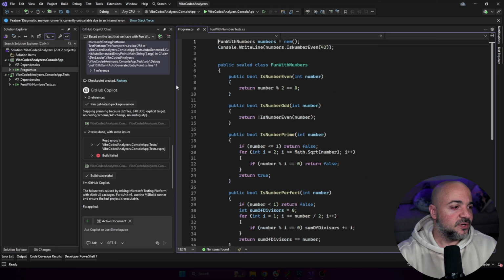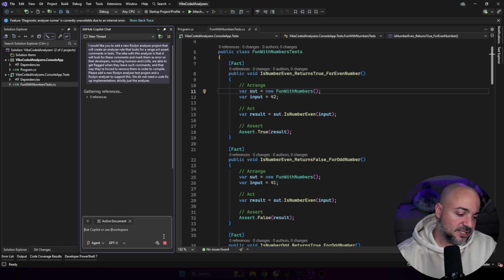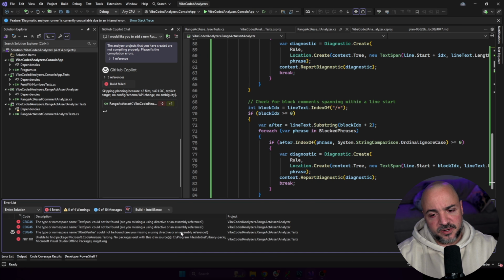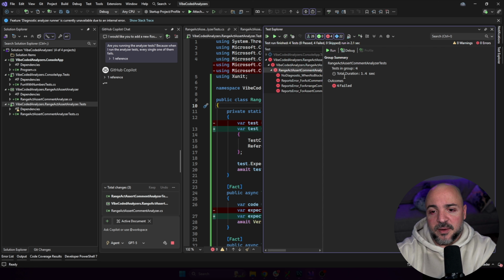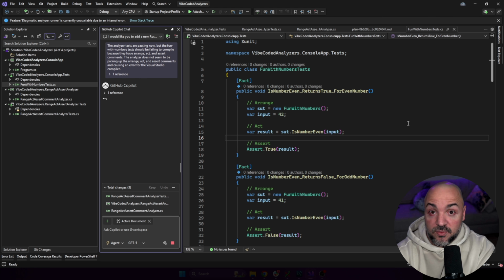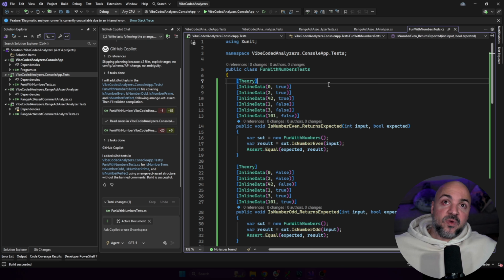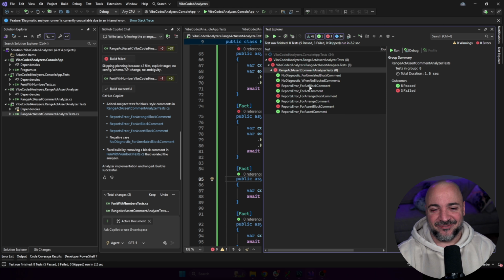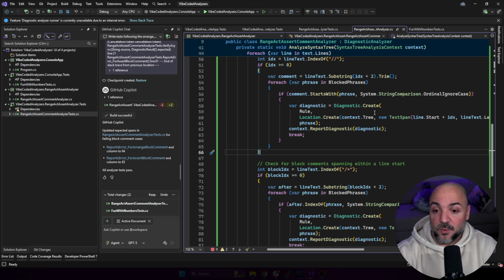How To Vibe Code Rules To Keep Your Coding Agents On Track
Roslyn analyzers are super powerful -- but not all of us are familiar with writing them from scratch. In this video, we'll vibe code an analyzer that keeps Copilot from writing annoying comments!

Channels:
- @DevLeader: C#, dotnet, and programming tutorials
- @DevLeaderPathToTech: Resume reviews, interview advice, and more!
- @DevLeaderPodcast: Podcast interviews and livestream!
- @CodeCommuteClips: Short clips from Code Commute!
- @DevLeaderBTS: My behind-the-scenes vlog entries